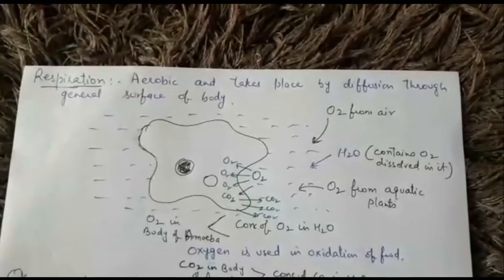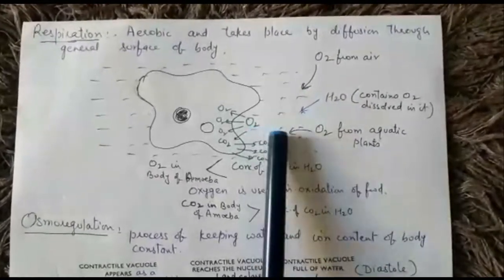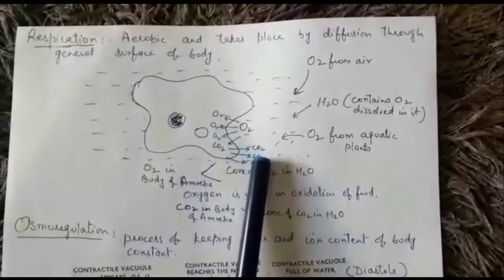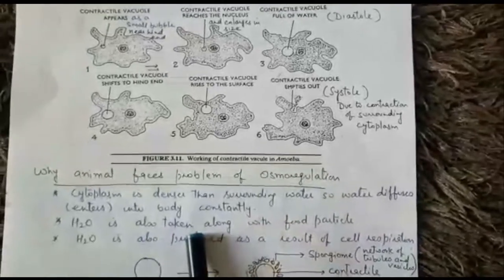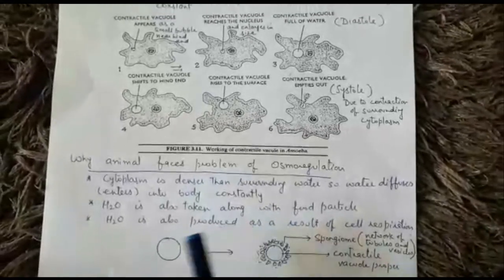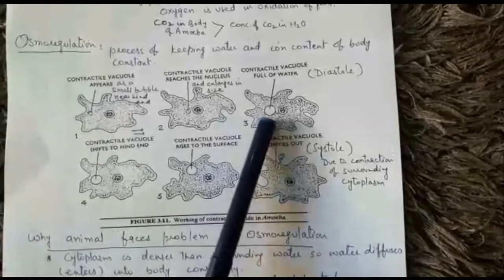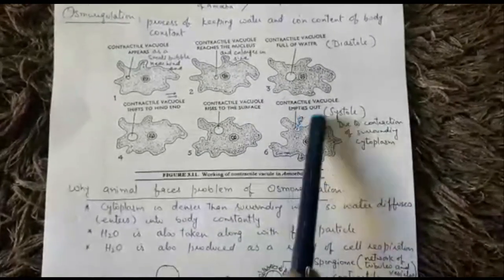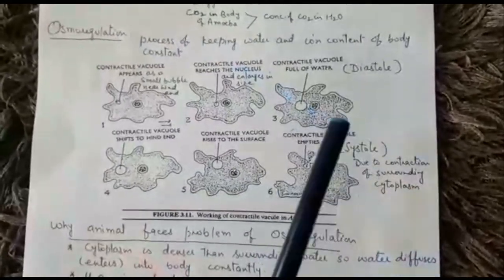Amoeba (Part III)